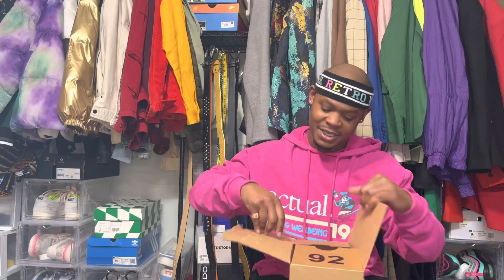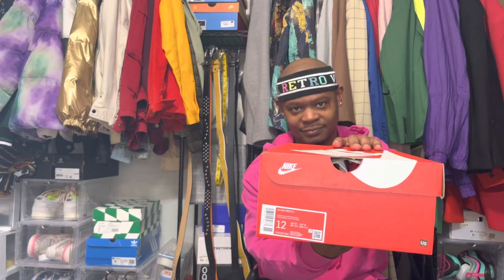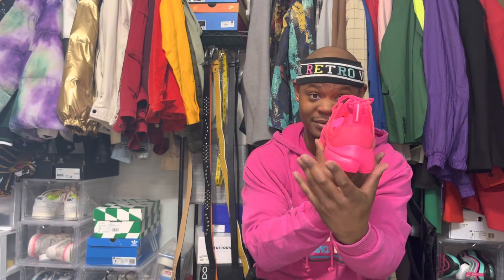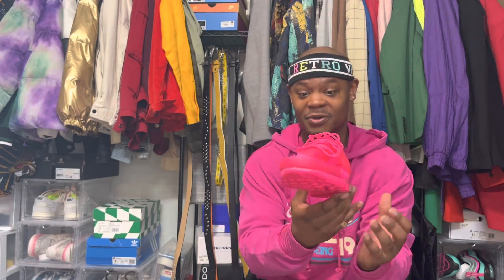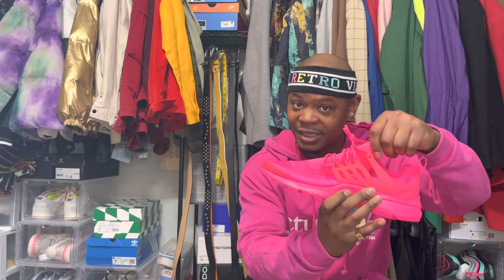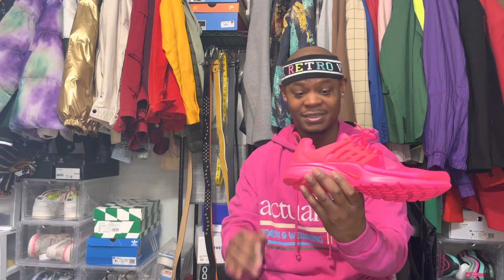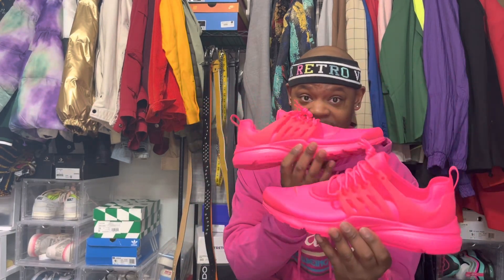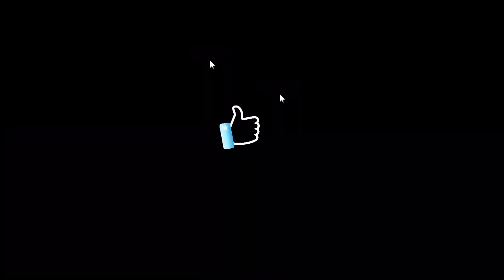Nike Air Presto Women's sneakers